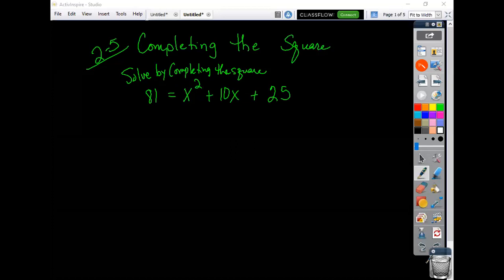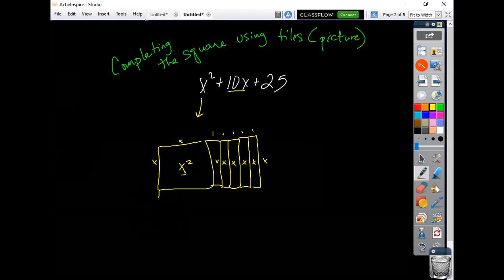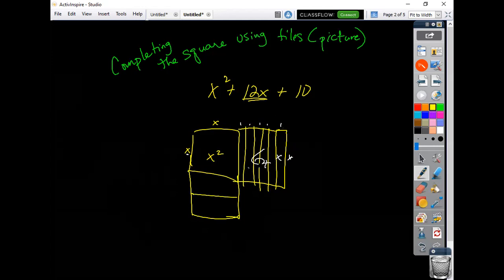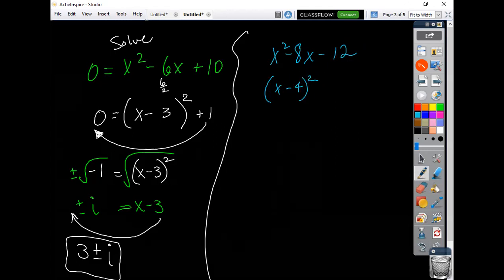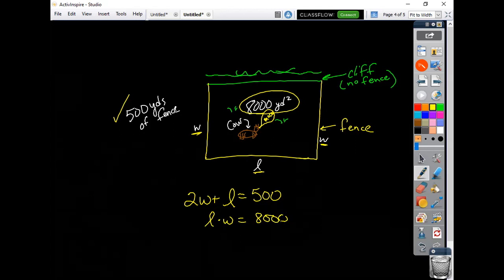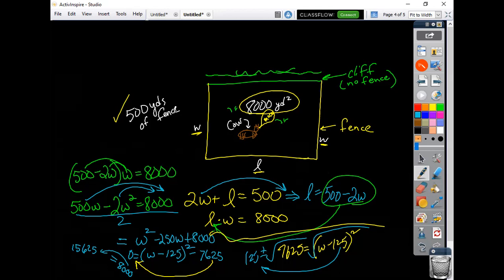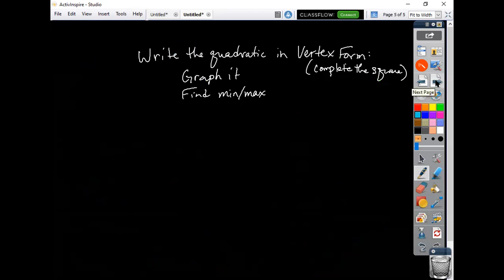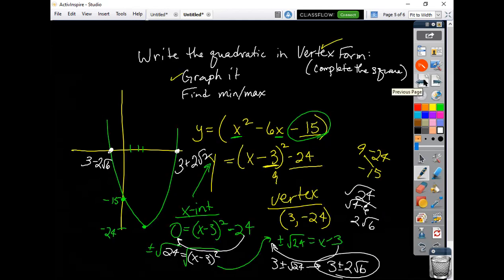Alg2 2-5 Overview